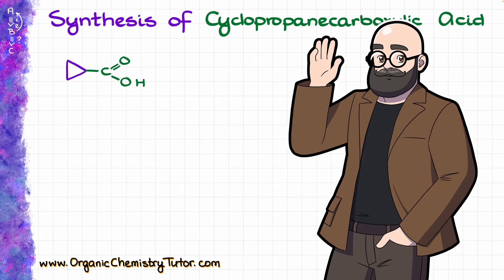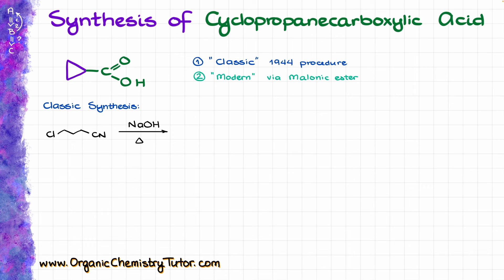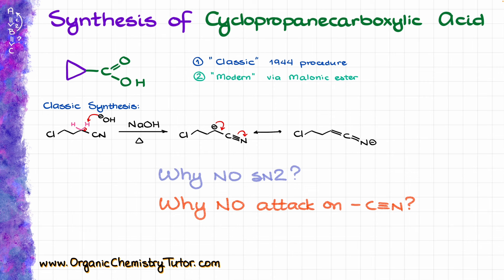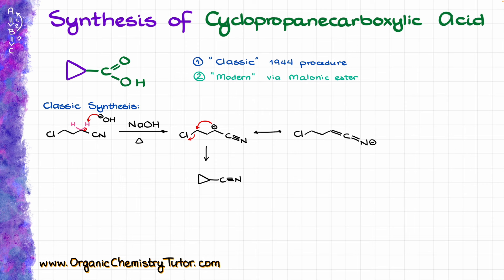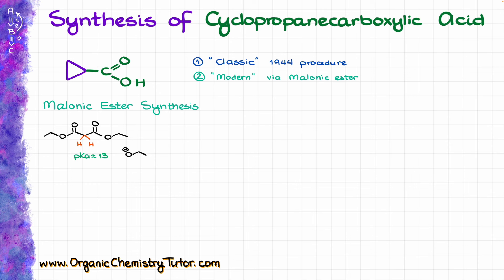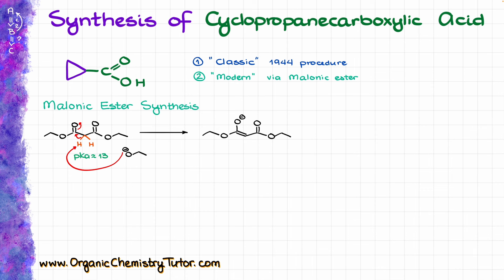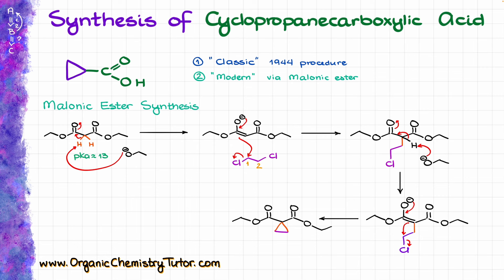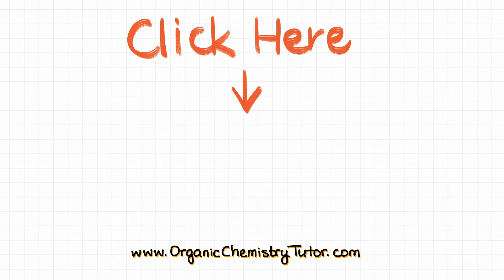Synthesis of Cyclopropanecarboxylic Acid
In this video we'll look at the "classic" synthesis of the cyclopropanecarboxylic acid and the more "modern" approach to this synthesis via a malonic ester pathway.

00:00 Intro
00:49 Classic synthesis
05:08 Malonic ester pathway